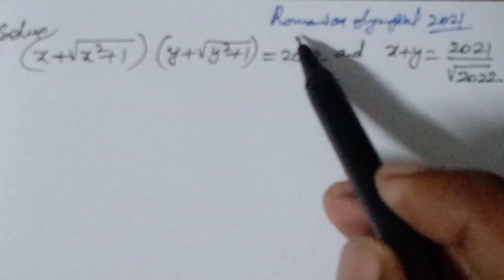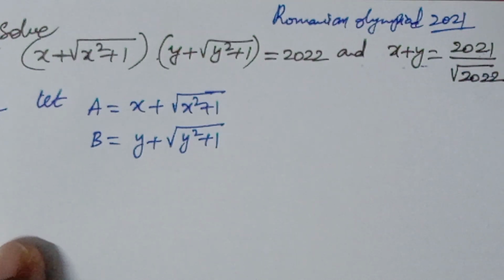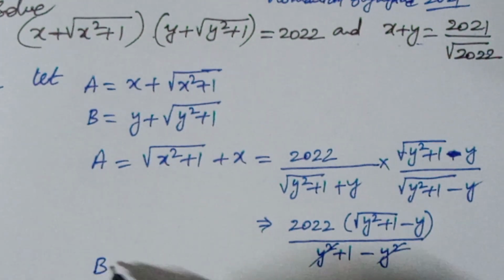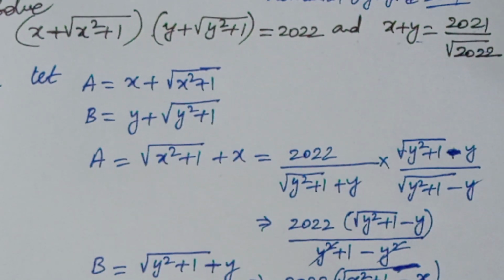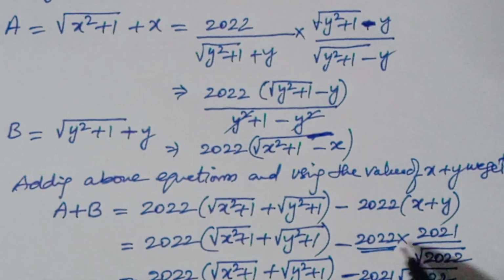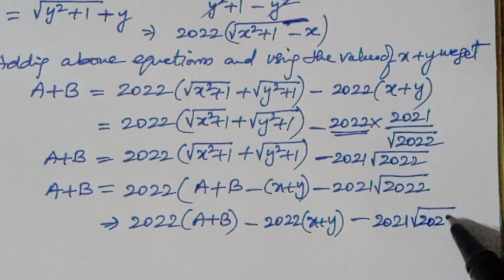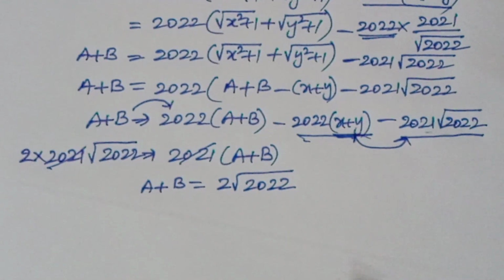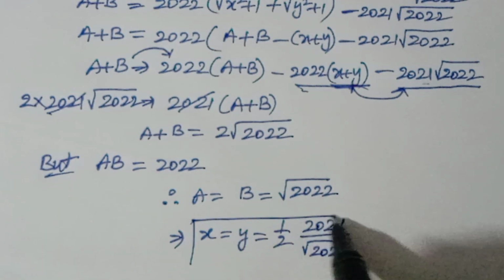Romanian Math Olympiad|SolveitQuickly|Wonderful ChallengeforU|NiceAlgebraProblem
Romanian Math Olympiad|SolveitQuickly|Wonderful ChallengeforU|NiceAlgebraProblem@AyaansMath

OlympiadExam
Math olympics
olympiad exam
math olympiada
British Math olympiad
olympics math
olympics mathematics
mathcounts
math at work
Exponential equation
Linear equation
Radical equation

Thankyou,
Ayaan sir
yourever

UCnEHtO0JF9SsuoLyAmz6fa